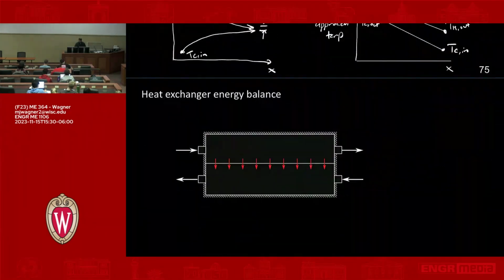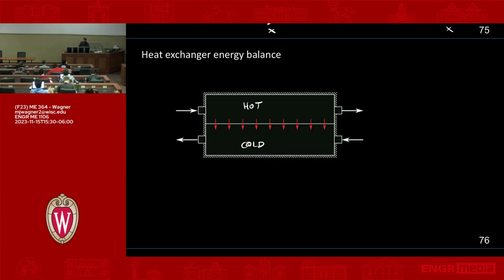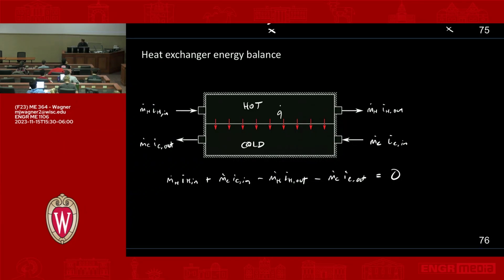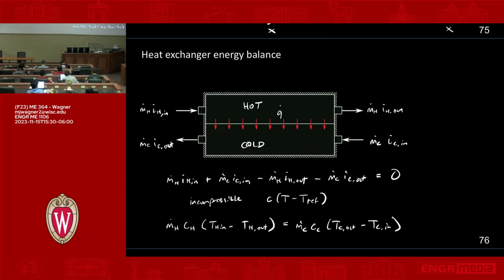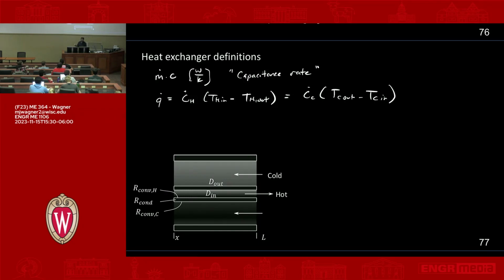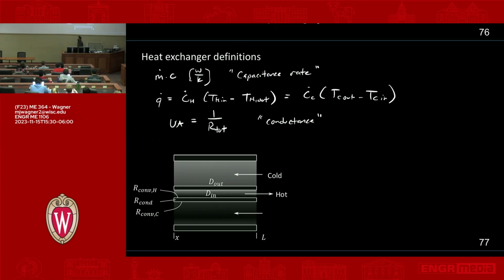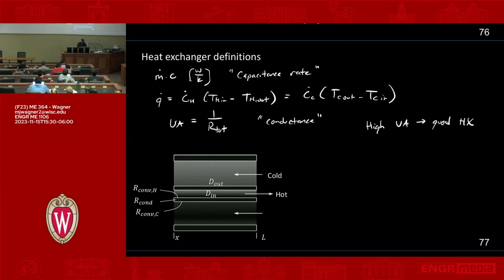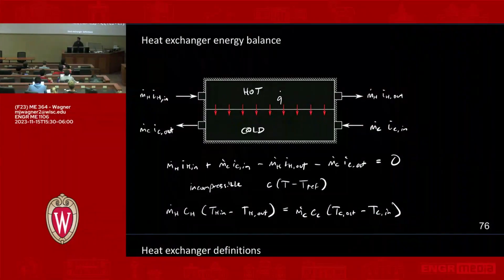ME364 (F23): Lecture 19.2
Heat exchanger system energy balance; total resistance expressed as "conductance"